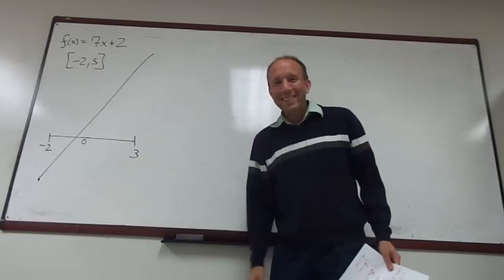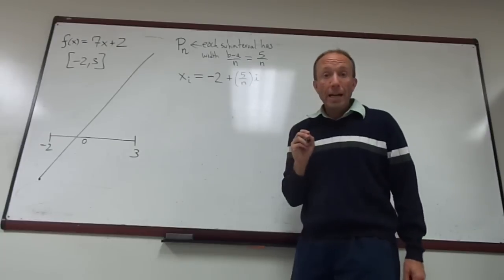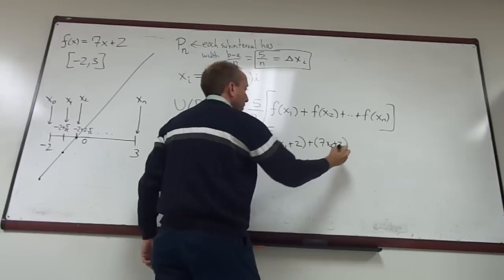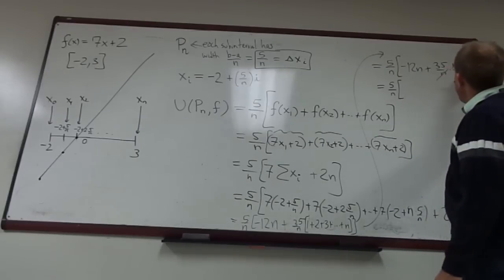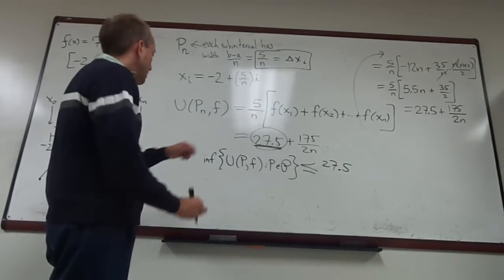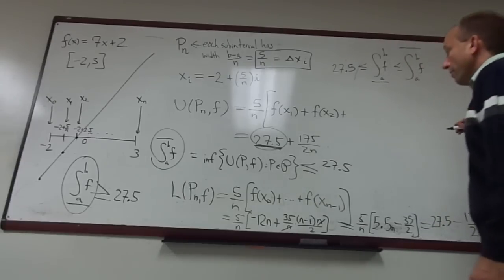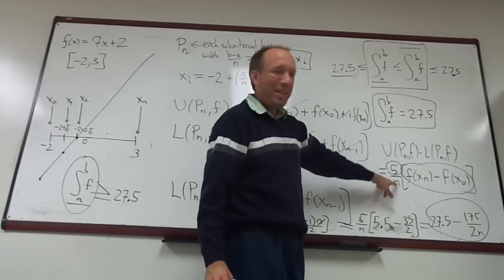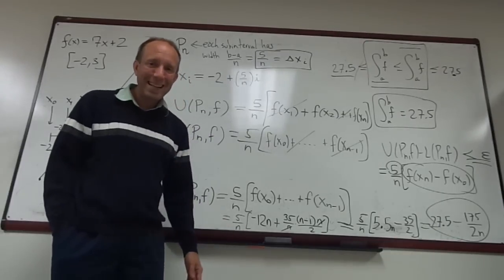Riemann Integral Example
Math 350 -- Example of computing a Riemann Integral, and explicitly using P_n, a partition of n equally-spaced subintervals.  I will also discuss the simplification that arises in Theorem 6.2 if the function f is monotone increasing.